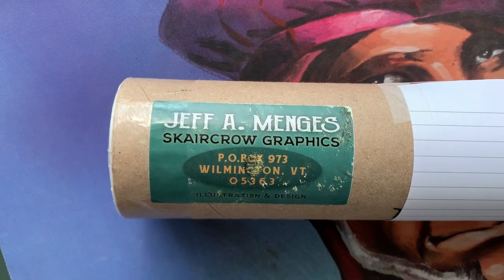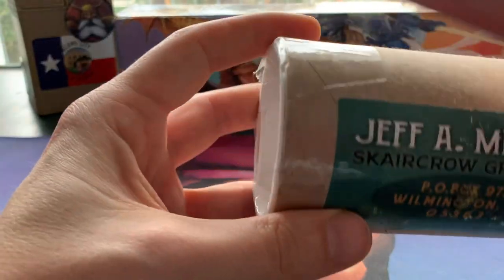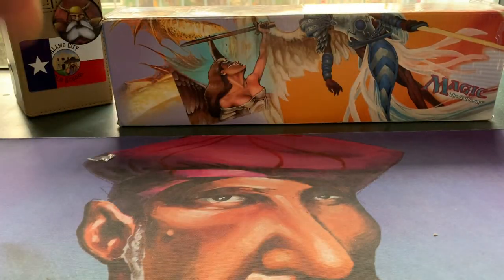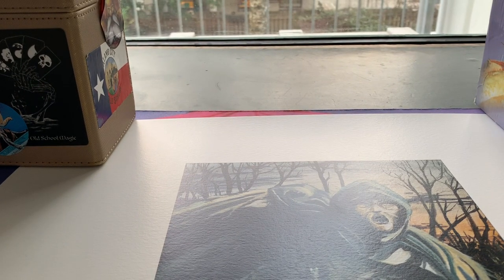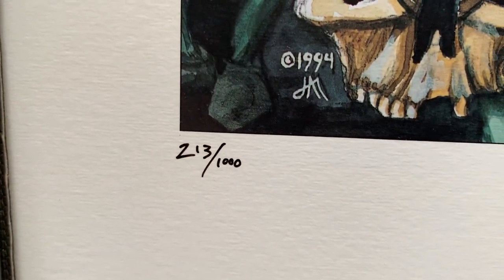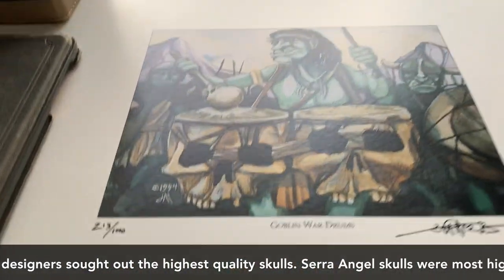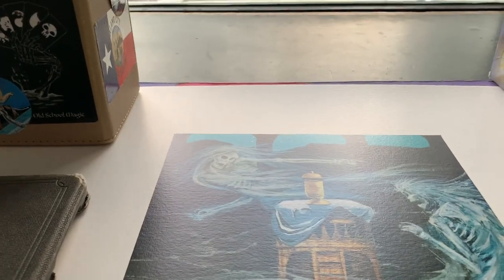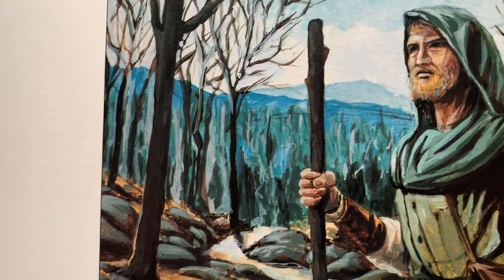MTG Art Lithographs by Jeff A. Menges, Mail Day | Old School Magic the Gathering | 493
Jeff A. Menges is one of the original 25 Magic the Gathering (MTG) artists and famous for his art on Magic classics such as Swords to Plowshares and Moat. In today's mailday I open up four beautiful signed limited addition lithographs by Jeff A. Menges.

03:26 Jeff A Menges Lithographs

You can reach out to Jeff A. Menges on his Facebook